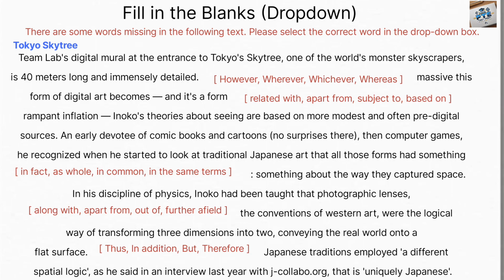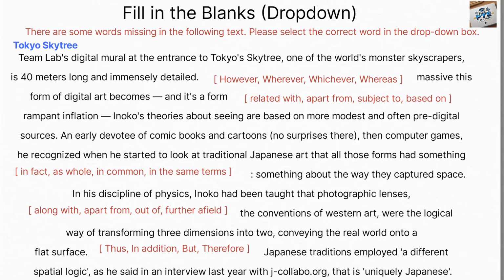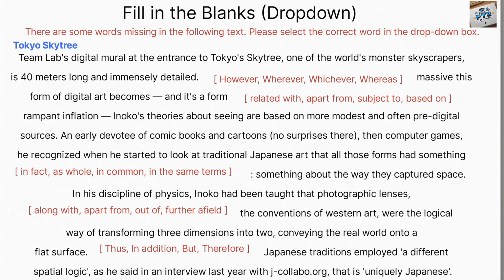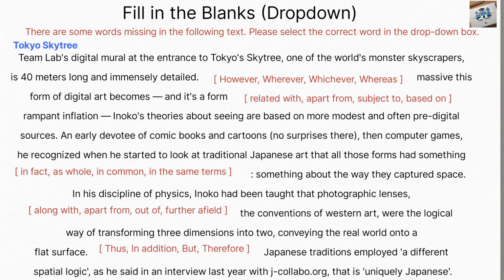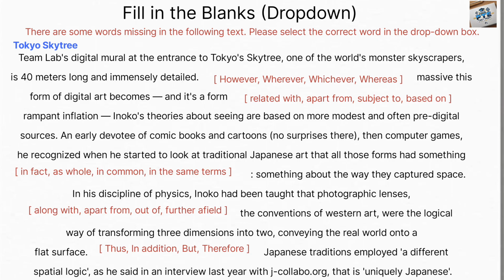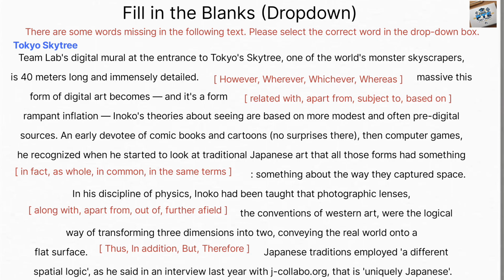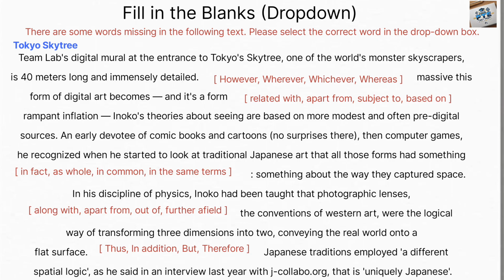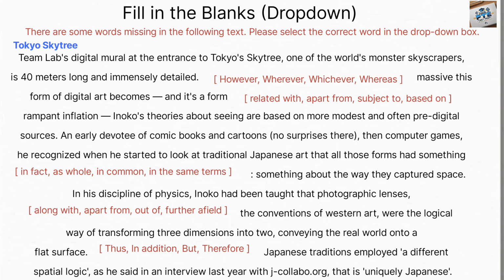Que-2 PTE Reading & Writing Fill in the Blanks | Full Explanation + Grammar Tips (2025 Update)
PTE Reading & Writing Fill in the Blanks | Full Explanation + Grammar Tips (2025 Update)
🎯 PTE Academic 2025 – Reading & Writing Fill in the Blanks Explained!

In this video, I’ll guide you through one of the most important and scoring parts of the PTE exam — **Reading & Writing: Fill in the Blanks**.
We’ll cover:
✅ Step-by-step explanation of how to solve questions correctly
✅ Grammar rules and logic you MUST know
✅ Real PTE examples (like the passage from TeamLab’s Tokyo Skytree mural)
✅ Tips to improve vocabulary and contextual understanding
✅ Proven strategies to boost your PTE Reading & Writing score fast

📘 After watching this video, you’ll clearly understand how to pick the right word by analyzing grammar, collocations, and sentence structure.

PTE Academic 2025
PTE Reading and Writing
PTE Reading Writing Fill in the Blanks
PTE Fill in the Blanks grammar
How to solve PTE Fill in the Blanks
PTE Reading practice 2025
PTE Grammar rules
PTE Reading tips
PTE Reading and Writing practice test
PTE Academic tutorial
How to score 90 in PTE Reading and Writing
PTE Reading and Writing strategies
PTE Academic explained
PTE Reading examples